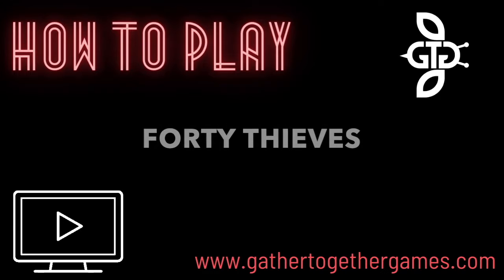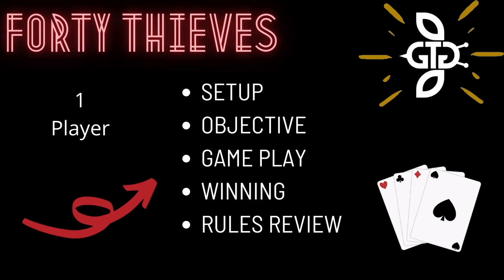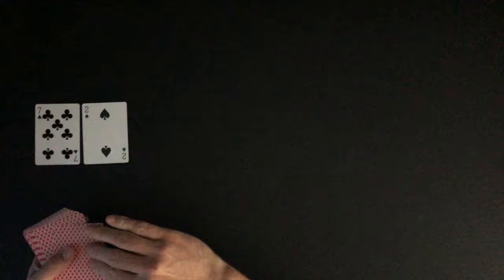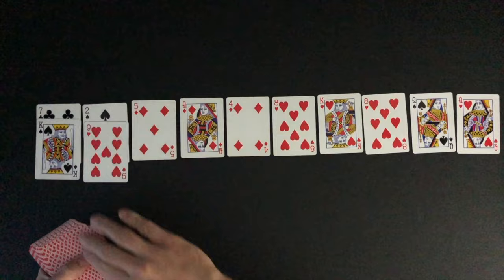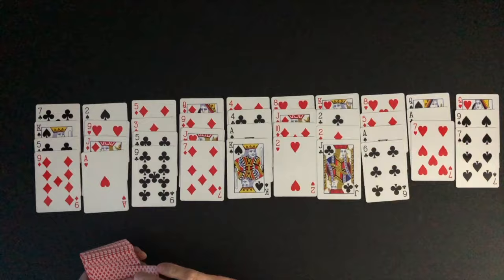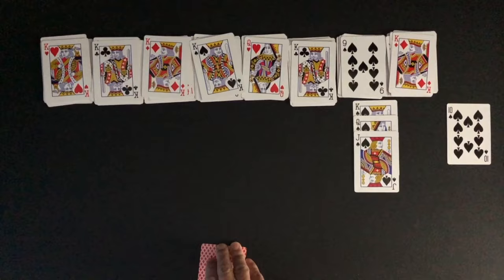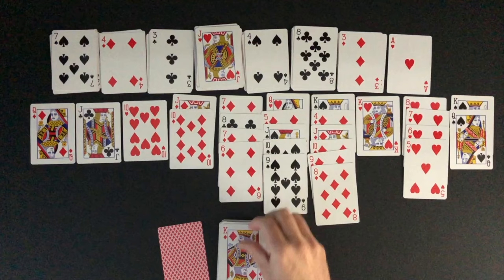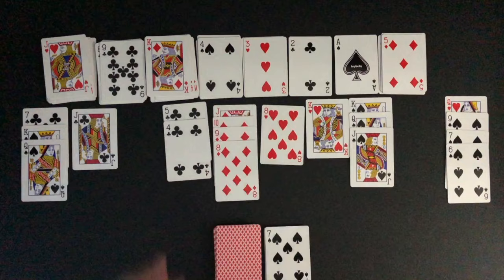How To Play Forty Thieves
This video tutorial will teach you how to play Forty Thieves

This video will start by teaching you the general concepts of Forty Thieves and is followed by the more detailed features of the game. This tutorial is perfect for beginning players, as well as, experienced players that need a refresher.

This Forty Thieves tutorial will cover the following topics:
0:00 Intro
0:12 Overview
0:29 Setup
0:48 Objective
1:03 Game Play
1:44 Winning
1:56 Rules Review

Please leave a comment below if you need any additional information about the card game Forty Thieves, if you have any questions about the game, or if any aspect of the game was not clear in the video.